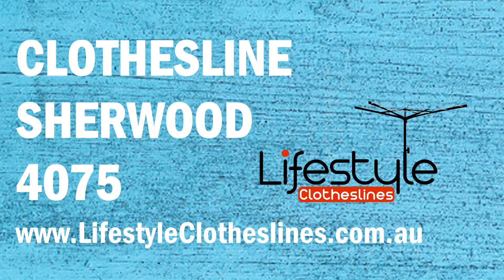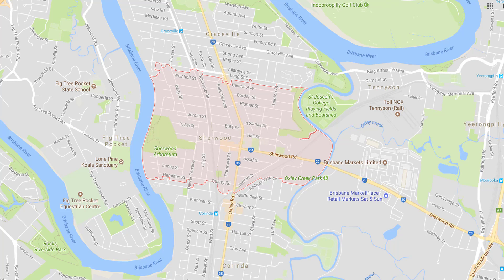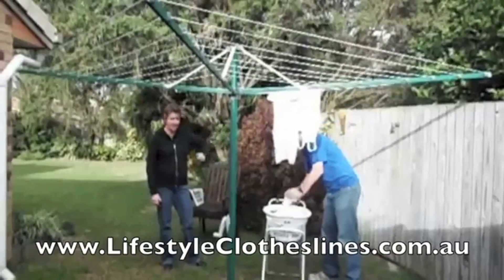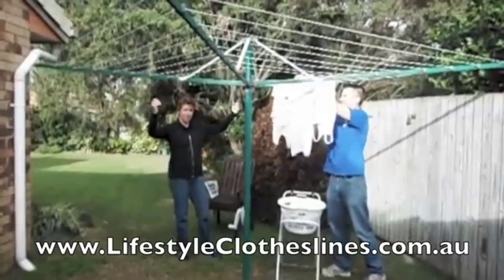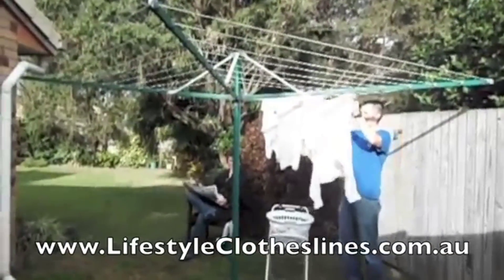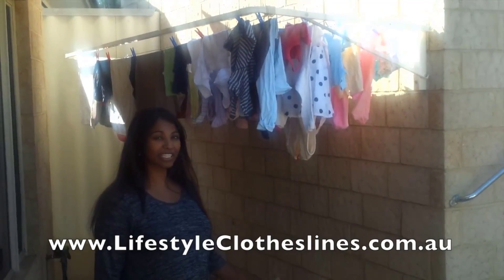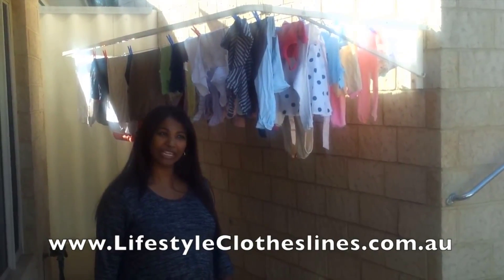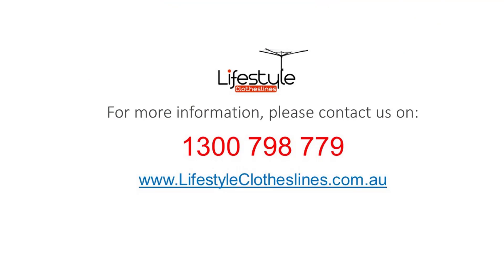Need Clotheslines in Sherwood 4075? Find Out Why You Should Consider a Hills Hoist in Sherwood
Trying to figure out what type of clothesline to purchase for your Sherwood 4075 Western Brisbane QLD home, let us take the stress away from you and help you do just that! Lifestyle Clotheslines has a complete line of laundry drying products to suit just about every Sherwood 4075 household's requirements

Hills Hoists are sturdy and reliable so we are not at all surprised to know that there is a big demand for this clothesline in Sherwood 4075 Western Brisbane QLD, if you are on the hunt for a new washing line then you might want to check out Lifestyle Clotheslines' list of awesome drying line recommendations for your Sherwood 4075 QLD property

Lifestyle Clotheslines offer a plethora of standard or folding rotary hoists in Sherwood 4075 QLD that can pretty much work in any installation scenario, manufactured by Australian companies like Hills, Daytek, Austral, and Sunbreeze; you will know right away that these reliable work horses are the best choice in environmentally friendly clothes drying

Whichever type and model of laundry drying line you opt for, our team of highly trained clothesline installers in Sherwood 4075 Western Brisbane QLD can certainly get the job done--fast!

Lifestyle Clotheslines prides itself on making customers happy so be confident that we will do our best to help you find the right washing line in Sherwood 4075. or give us a call via 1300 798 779 so we can get started!